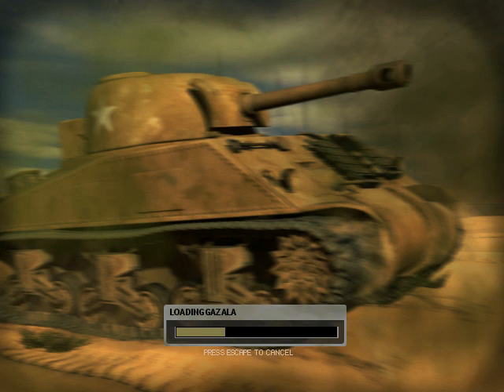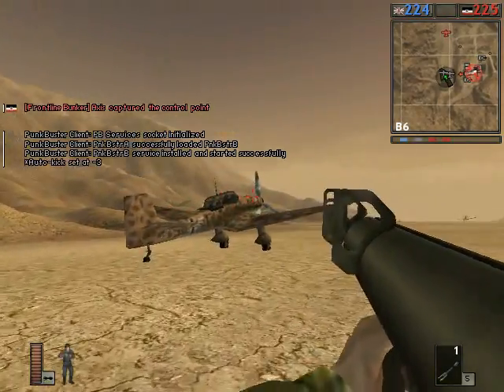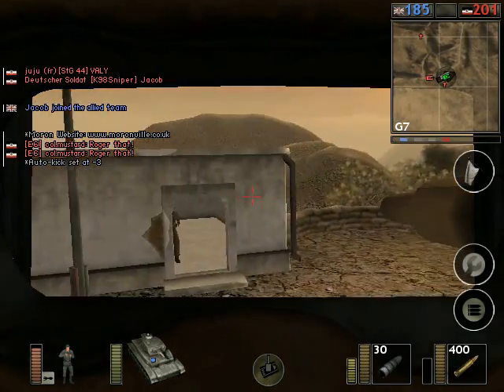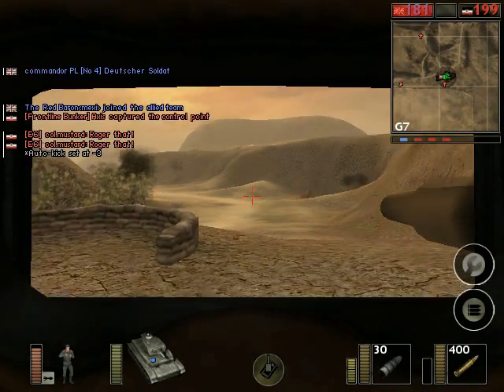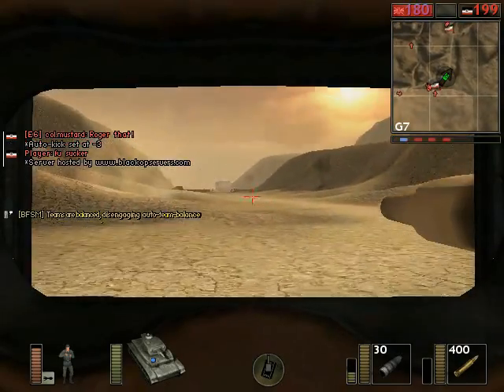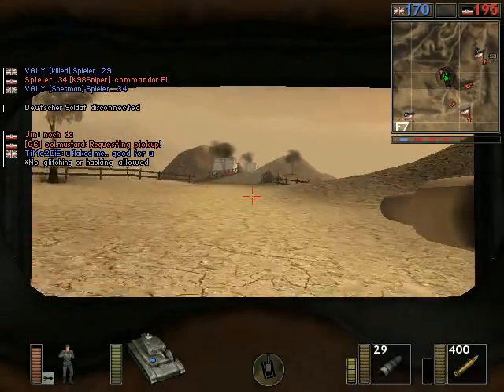Let's Play Battlefield 1942 - Episode 58 - Gazala 1/3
Gazala using the Anti-Tank kit, part 1 on Let's Play Battlefield 1942.

"NORTH AFRICA. British troops in the deserts of North Africa have been plagued by low morale, and the experts are called in to remedy the situation. The consensus is that the infantry feel powerless to deal with hostile tanks and airplanes; only the British using vehicles seem to have any control over their fate. To give the infantry a greater sense of well-being, they are issued bazookas and told that they are just as effective against hostile armor as their own tanks are."